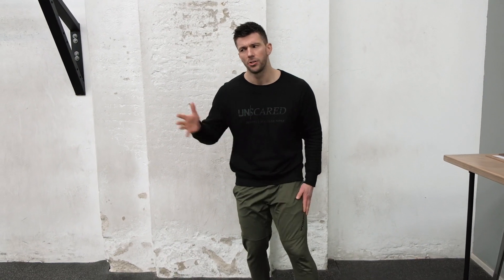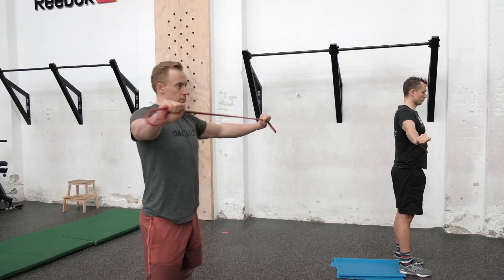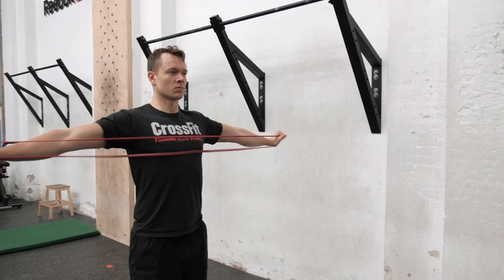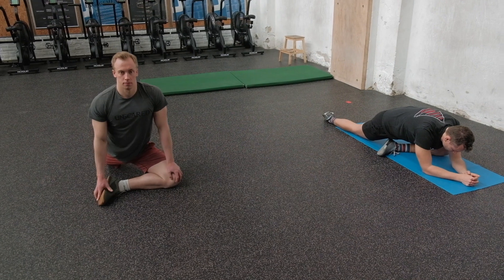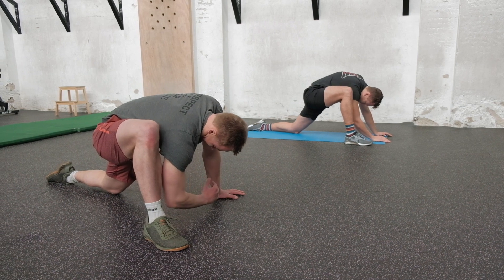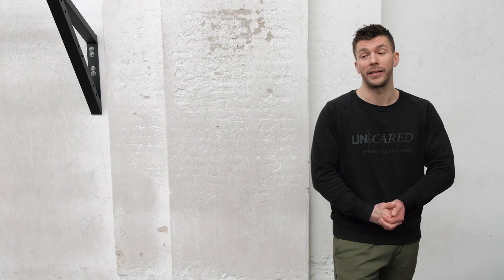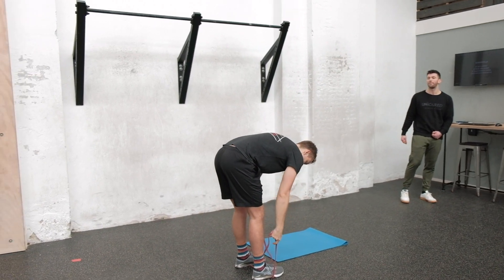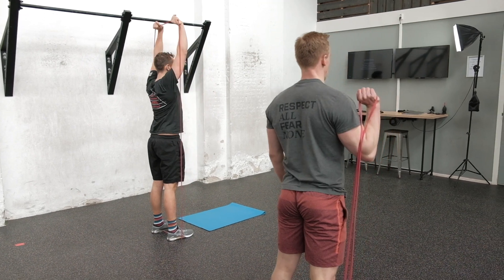UnScared Home Workout 11-04: Lunges, Flutter Kicks & Presses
WARMUP
3 Rounds for Quality:
6/6 Split Squats
12 Band Bent Over Rows**
24 Band Pull-Aparts**

MOBILITY
3 Rounds:
45/45 sec Pigeon Stretch
45/45 sec Groiner Stretch

WORKOUT
15 min AMRAP
20 Back Step Lunges
20 Flutter kicks in Hollow Hold
20/20 One Arm Band Presses